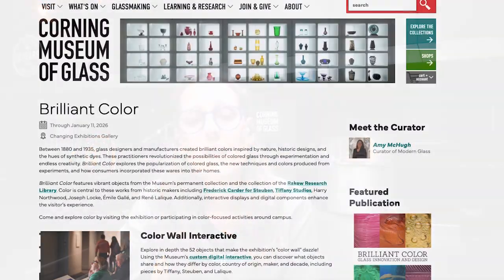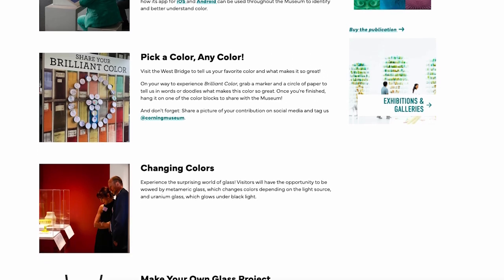Glass is made from what?!? with Helen Tegeler from the Corning Museum of Glass